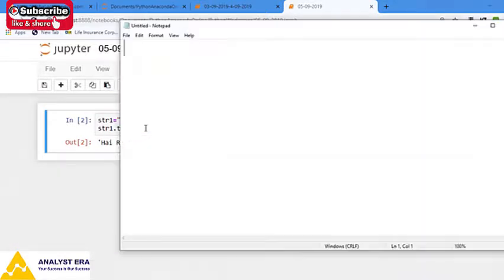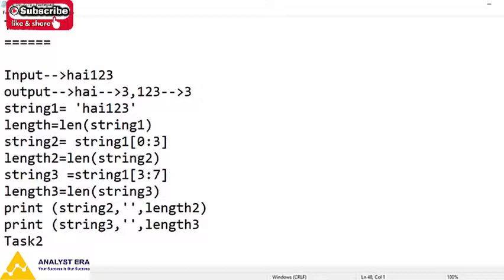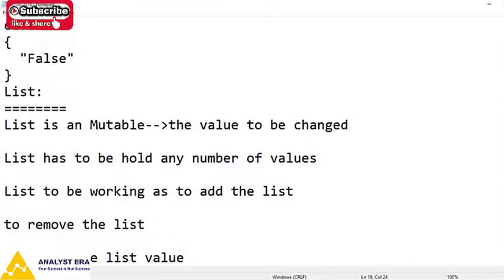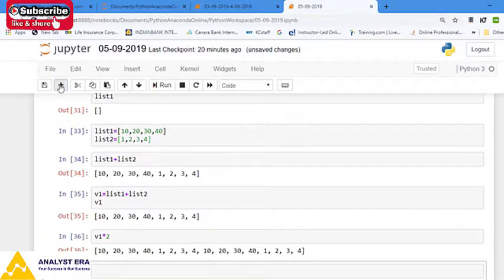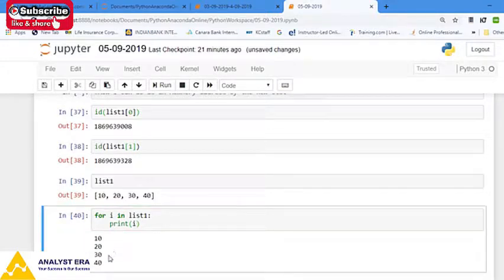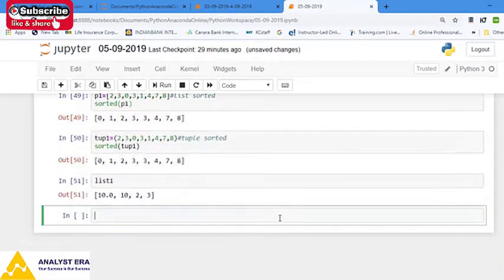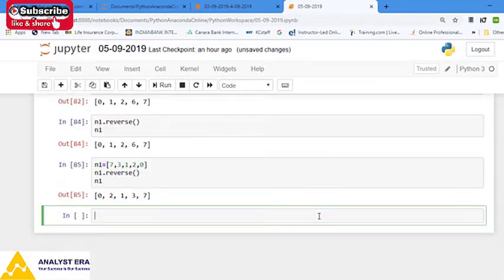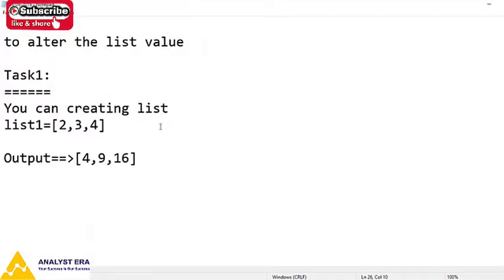List | Python Data Science And Data Visualization Advanced Day 06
Why take Python Data Science And Data Visualization AdvancedTraining?

Programming languages have been around for different ages, and every time realizes the launch of a new language sweeping developers off their ends. Python is considered one of the most popular and in-demand programming languages in many companies. A most recent Stack Overflow survey showed that Python has taken over languages such as Java, C, C++ and has made its way to the top. This makes Python Certification with Data Science one of the most sought-after programming certifications

Python Programming Used in Many Sectors are
Python is used in data science
Python is used in Big Data
Python is used in Machine Learning
Python is used in Data Analytics
Python is used to Creating Dataset to analysis the data (Information)
Training Syllabus

Module-1-Introduction to Python Programming
Module-2-Implementation of Python Programming
Module-3-Conditional Constructs, Function
Module-4-Implementation of looping Process
Module-5-Implementation of String manipulations
Module-6-DataPresistence Concepts
Module-7-Exception Handling Concepts
Module-8-List and its Methods Implementations
Module-9-Dictionary and its Methods Implementations
Module-10-Tuples and its Methods Implementations
Module-11-OOPS Concepts and its Implementations
Module-12-Collection and its Implementations
Module-13-Introduction to Data Science and Implementations
Module-14 as WebScriping and its Implementation
Module-15-Pandas and its Implementation
Module-16-Matplotlib and its Implementation
Module-17-Database Concepts and implementation
Module-18-Project Overviews and Implementations
Developing a Searching Process  to analysis quick information in web pages
SoftwareRequried:PythonShell,Pycharm,Anaconda